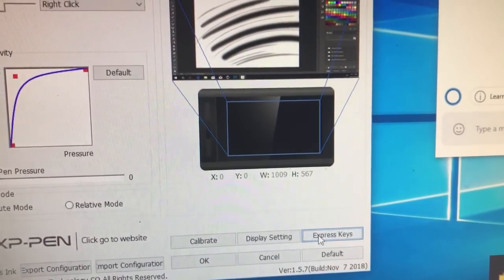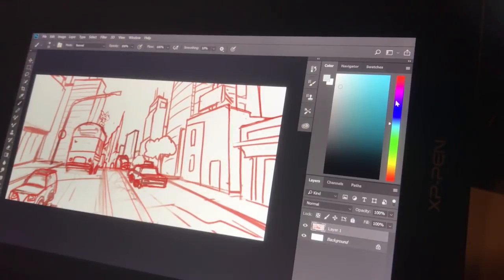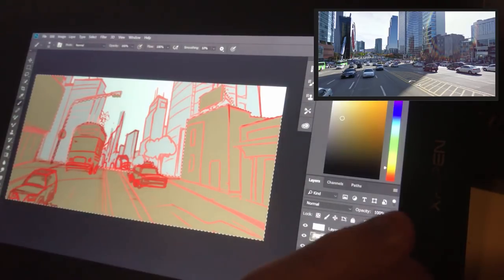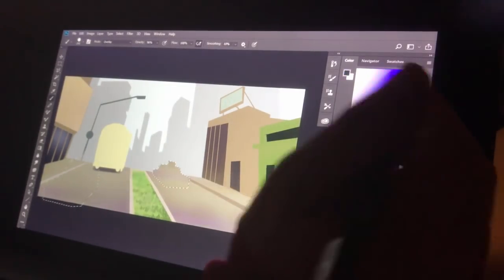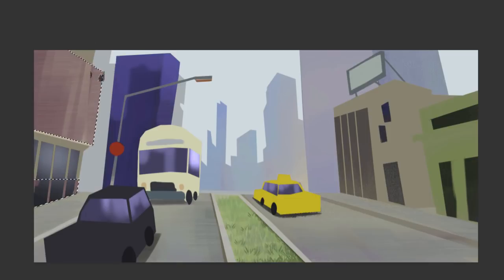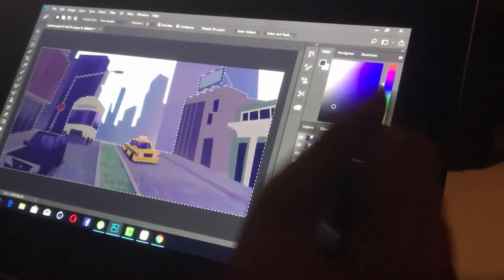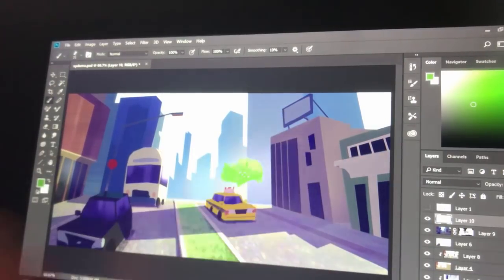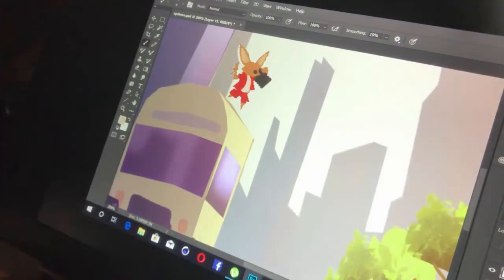XP-PEN tablet unboxing, review and DEMO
you can find the product below,
Artist12 holiday package: